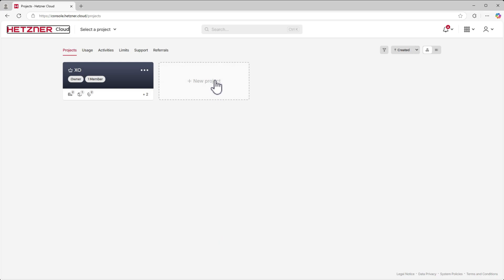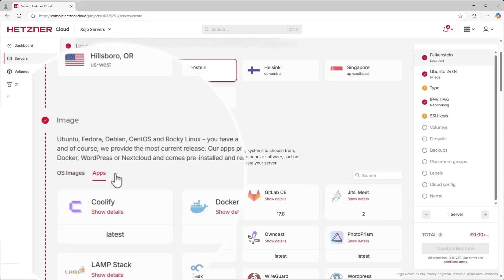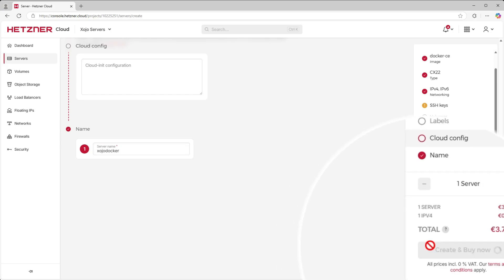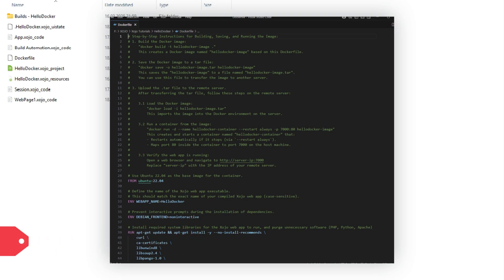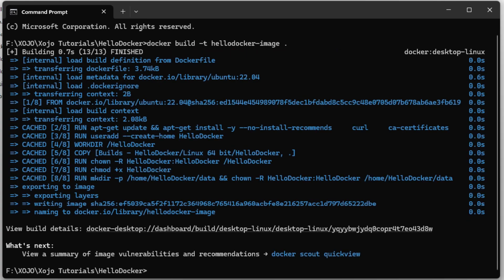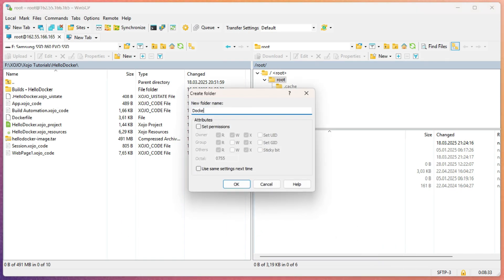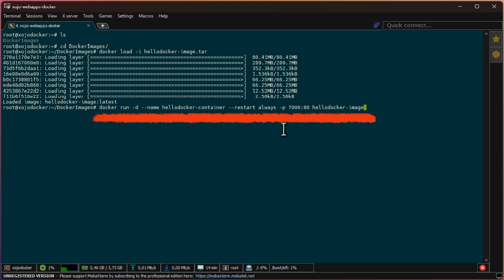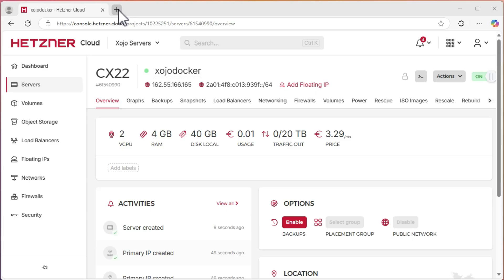Deploying and Hosting Xojo Web Applications using Docker and a Linux VPS